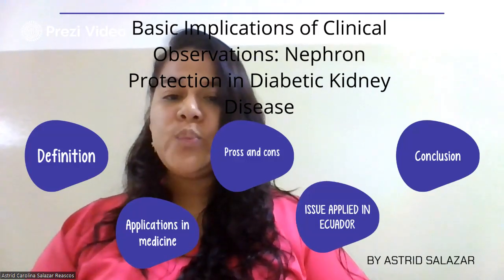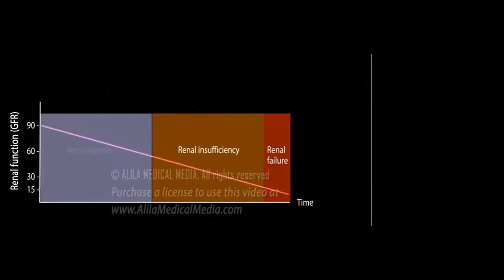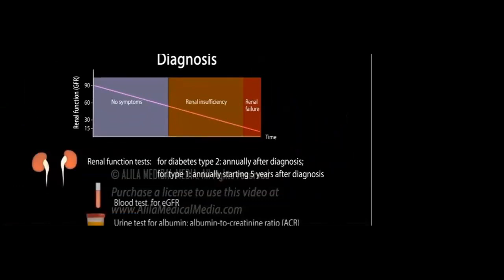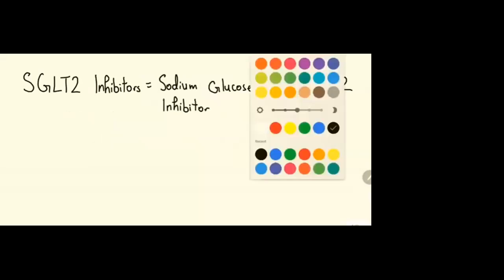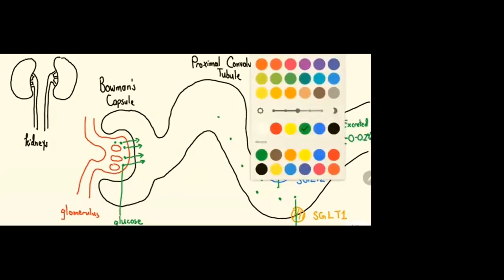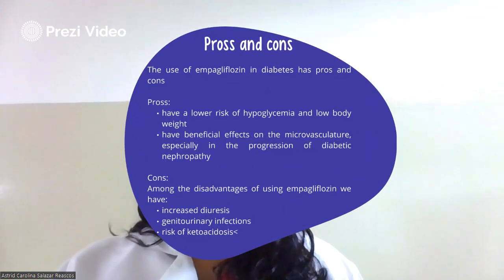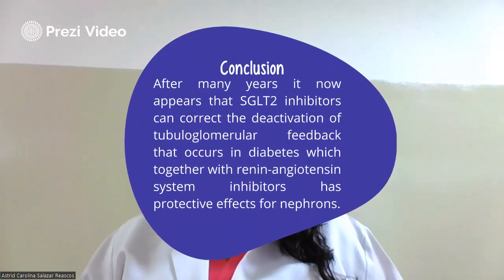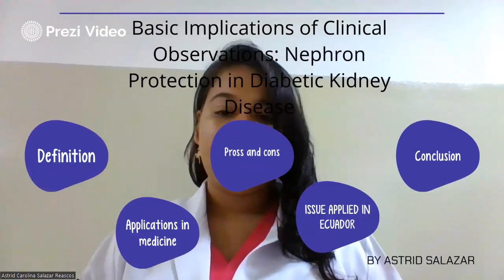Basic Implications of clinical observation: nephron protection in diabetic kidney disease